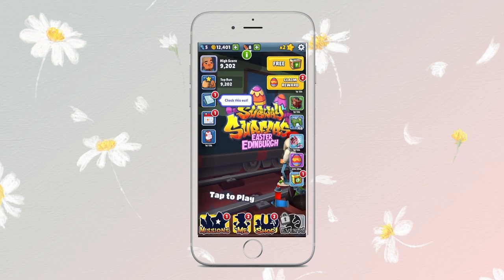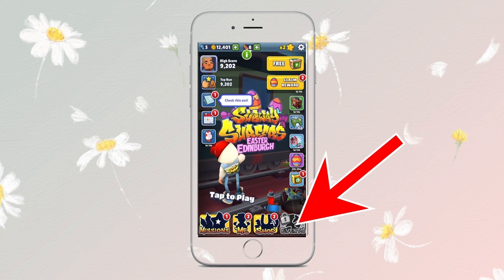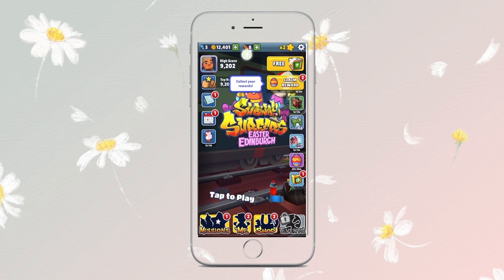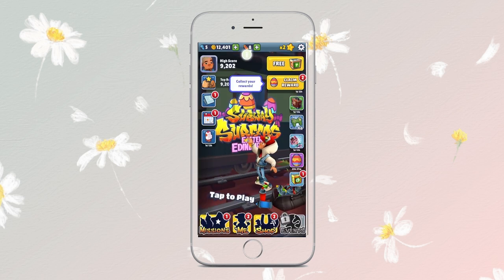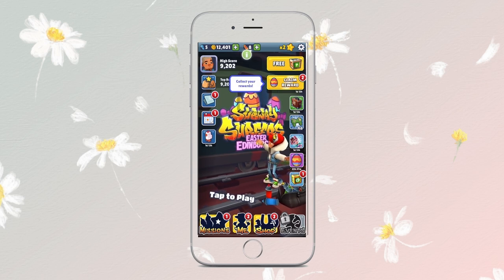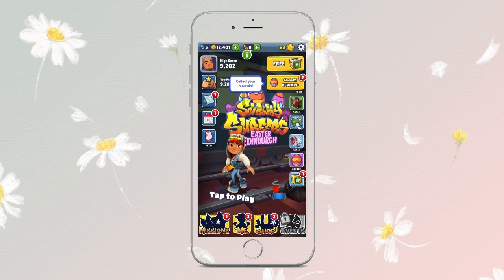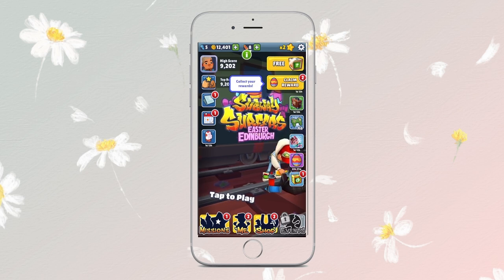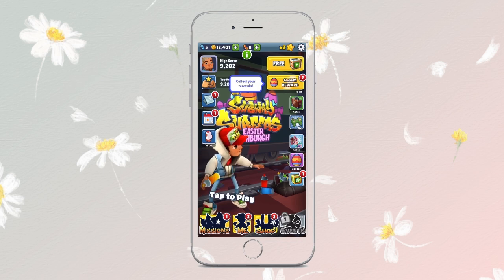How to Find Daily Challenge in Subway Surfers in iPhone 2025?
Looking to complete the Daily Challenge in Subway Surfers? This video shows you how to access and complete the Word Hunt, formerly known as the Daily Challenge.
We'll guide you through locating the Word Hunt on the main screen, understanding how to collect the letters during your run, and claiming your rewards.​

Whether you're aiming to earn extra coins or keys, this tutorial makes it easy to find and complete your daily challenges in Subway Surfers.